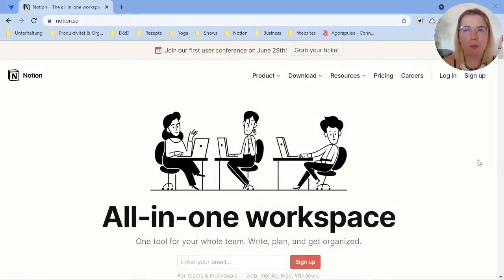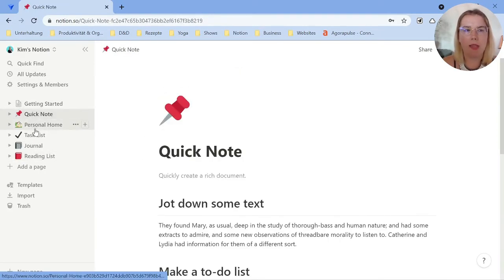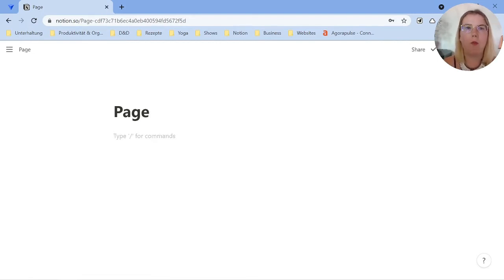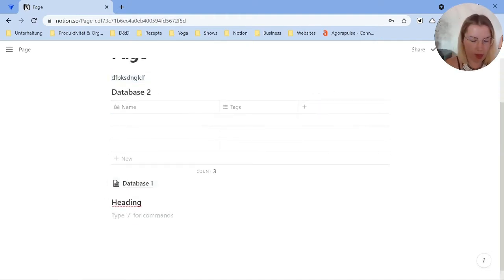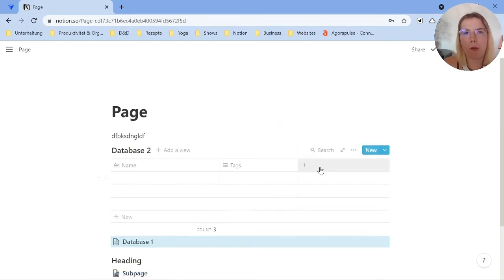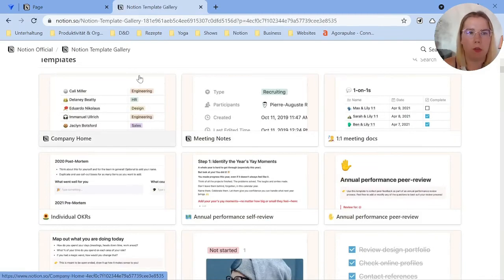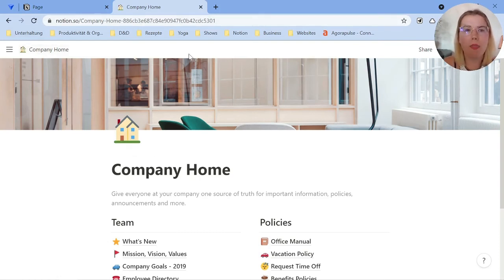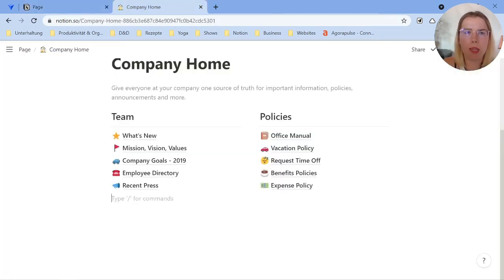How to Duplicate a Notion Template into your Notion Space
In this Video I'm showing you how to duplicate a template into your Notion workspace!
It's totally beginner friendly, as I'm also showing you how to get started with Notion!

~Links~

~Notion Consulting / Notion Berarung~